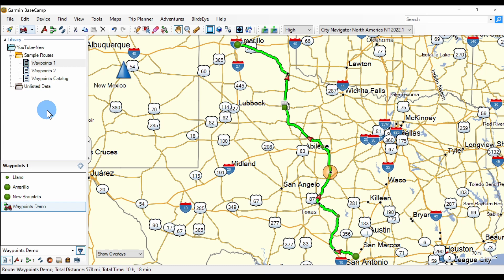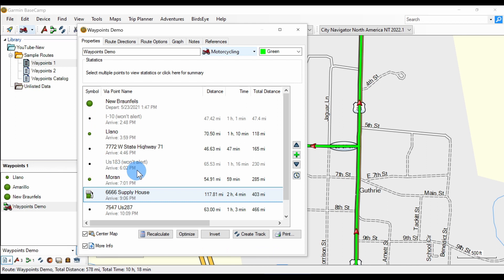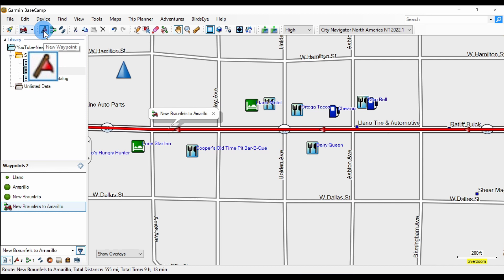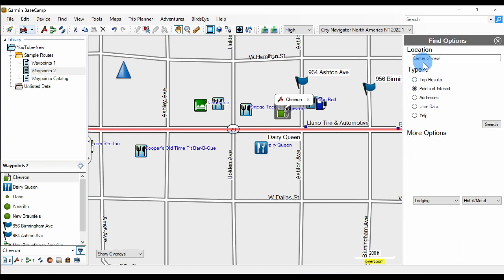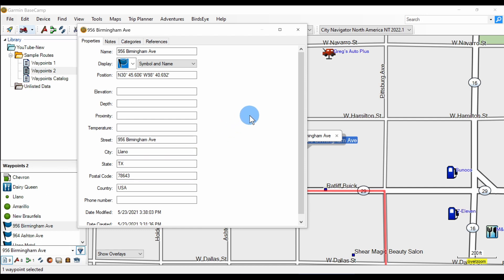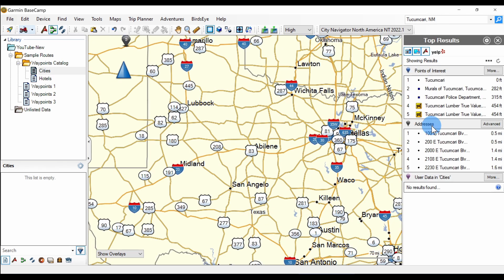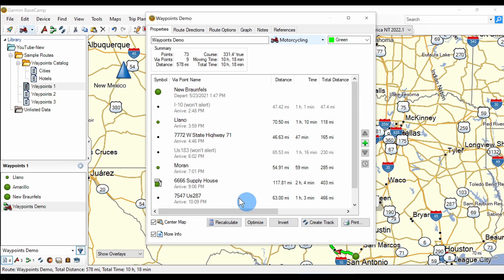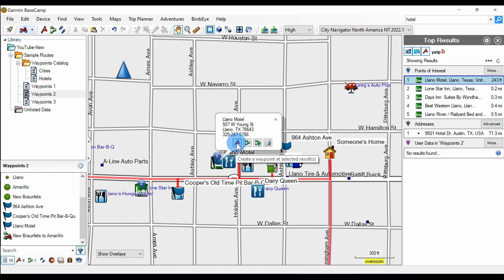Garmin BaseCamp™ Creating Waypoints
Garmin BaseCamp™ Part 7 – Creating Waypoints

In this video we'll look at several ways to create waypoints in Garmin BaseCamp™.

Chapters
0:00 Intro
0:34 Waypoint Types
3:14 Creating Waypoints
5:44 Waypoint Details
6:48 Waypoint Catalog
9:25 Recap
11:33 Outro